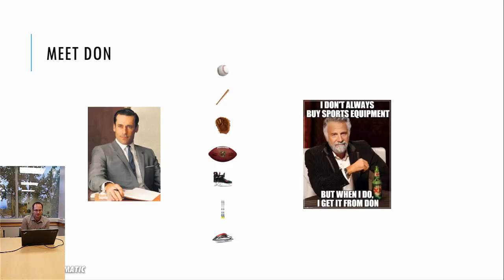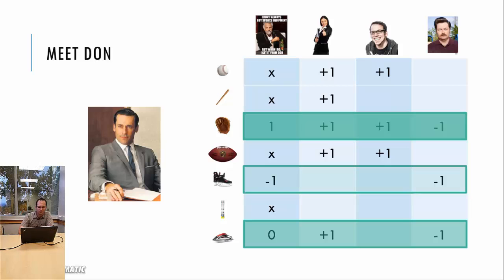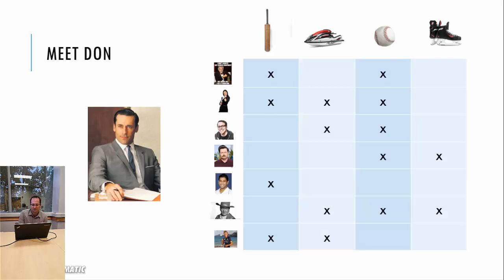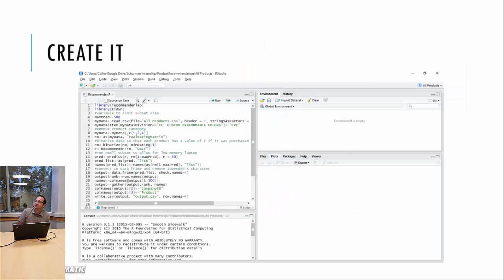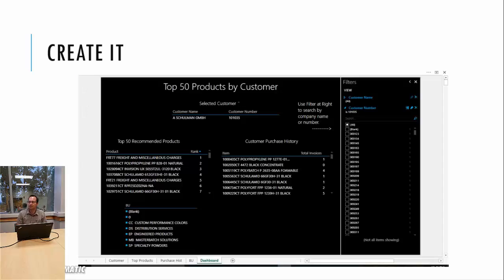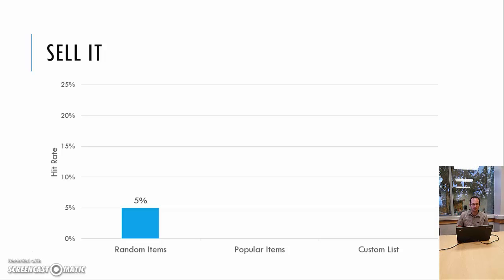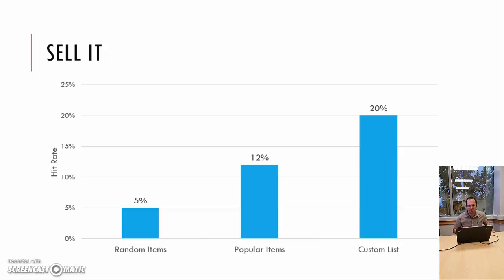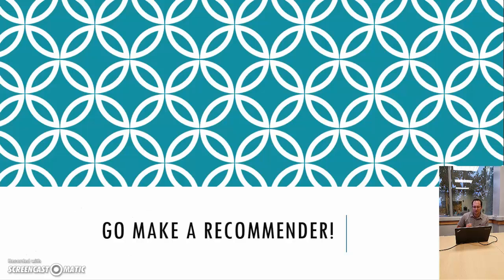How to build a machine learning recommender systems and how to sell one to your boss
Collin Burton (MBA Class of '16) from BYU Analytics teaches what a recommender system is, how to build one, and how to sell the business value within an organization. Collin's LinkedIn profile